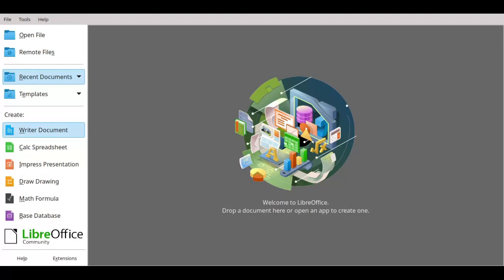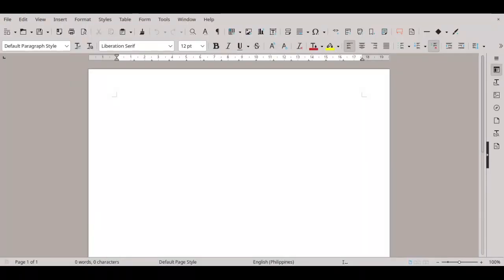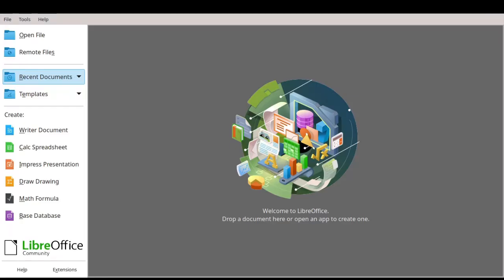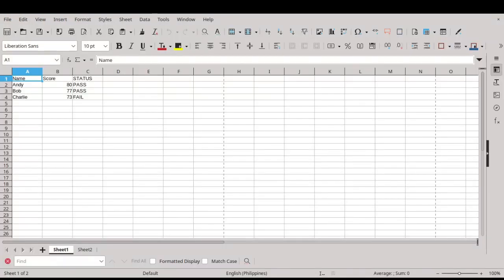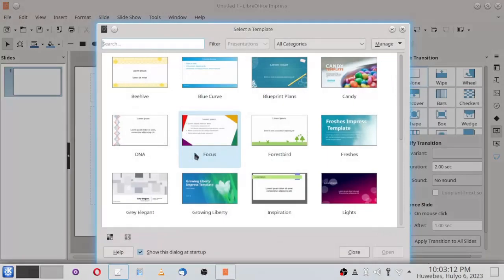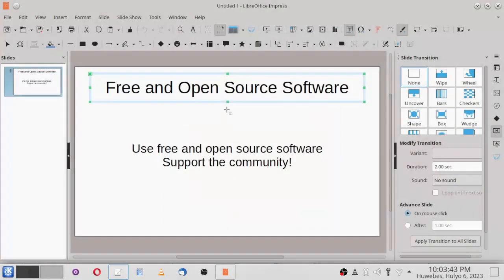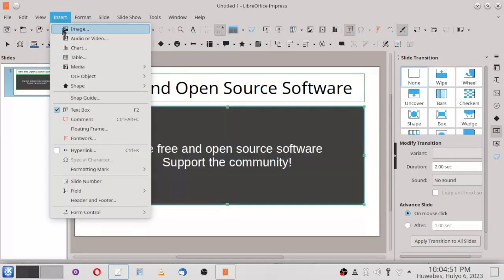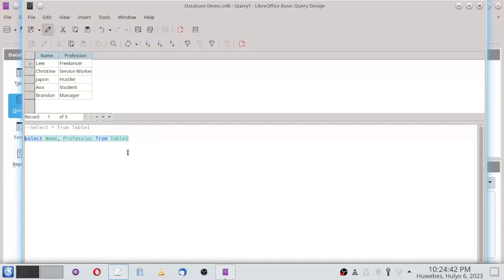LibreOffice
Can LibreOffice replace Microsoft 365? Microsoft is forcing users into the cloud. Advanced features hides behind a paywall. Do you really need all the features?

Can LibreOffice work with Microsoft formats?